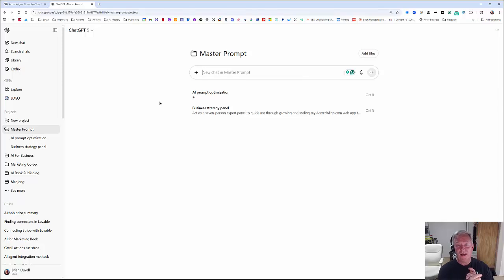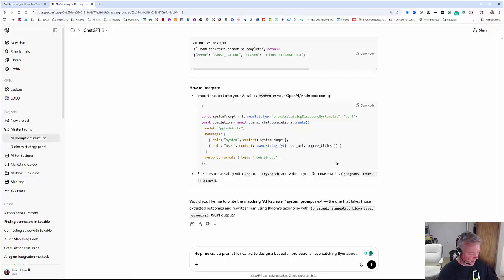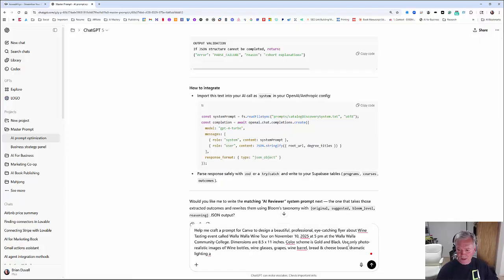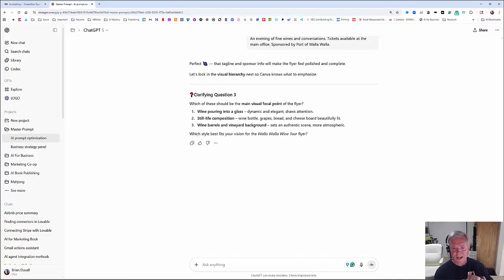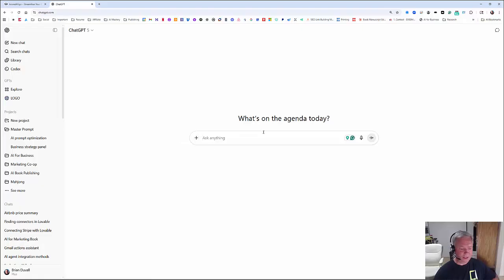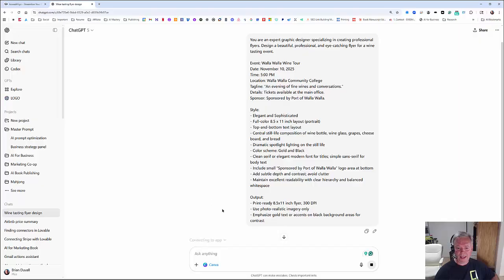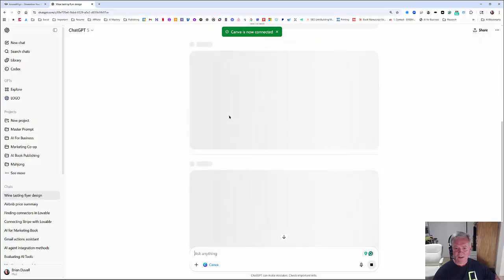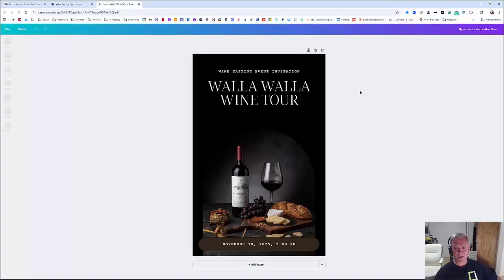Design Flyers In Seconds Using ChatGPT And Canva!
Check out this quick ChatGPT & Canva tutorial for beginners! 🎨 Discover AI tips that will help you elevate your designs and learn how to use canva effectively. Whether you're a newbie or looking to enhance your skills, this video on using AI to assist in designing with Canva is for you! 🌟